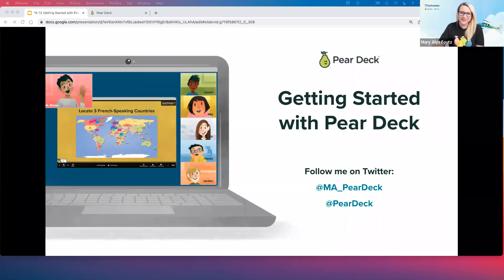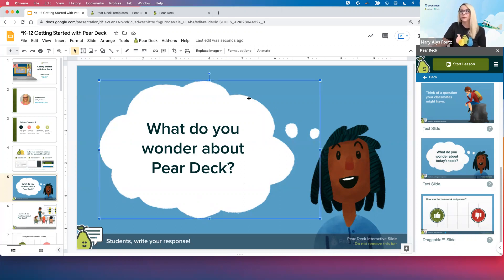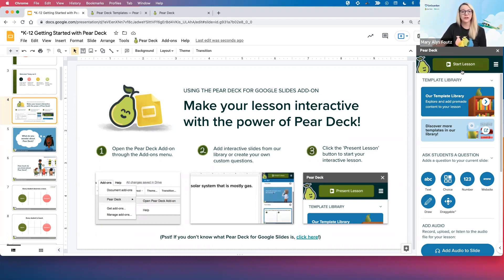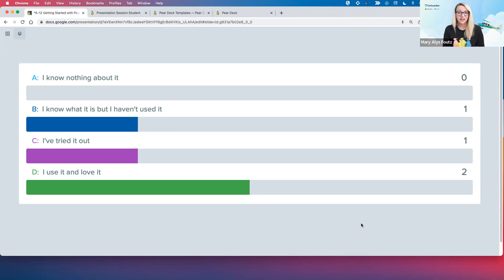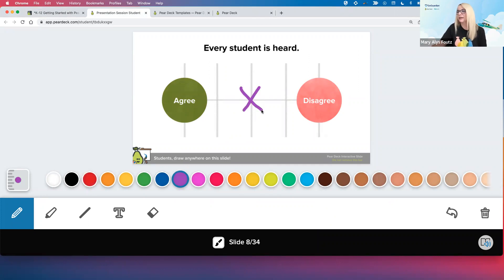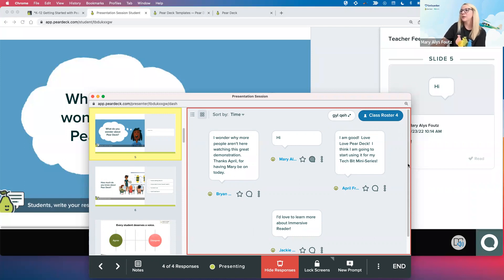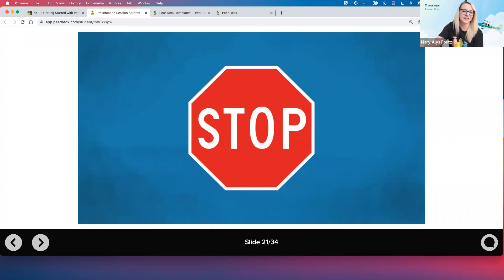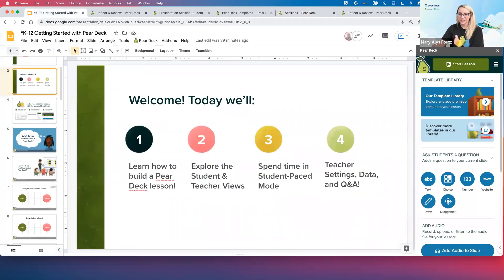3 23 22 R9 Tech Bits Pear Deck 101 Mary Foutz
Learn how to create Decks using the Pear Deck for Google Slides Add-on! In this session, we’ll cover how to use templates to add formative assessments, polls, and interactive activities. You’ll also see examples of best practices to help cultivate an engaging classroom with Pear Deck both in-person and in remote learning environments.